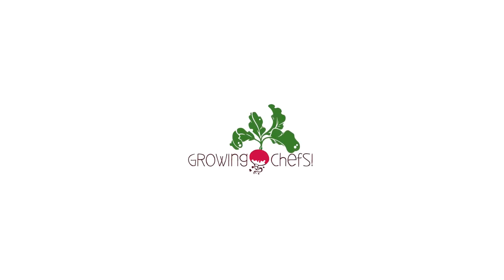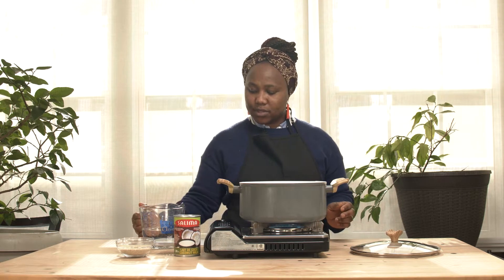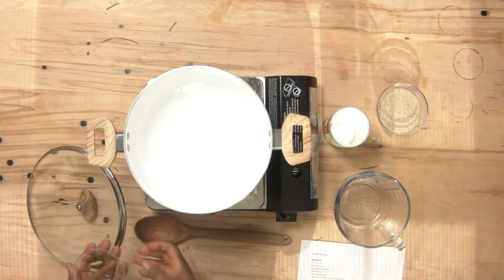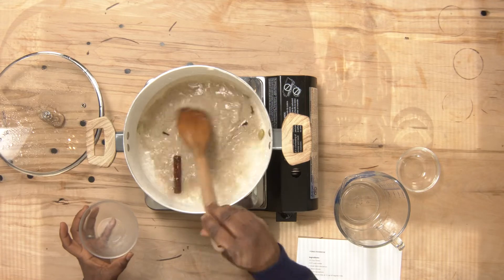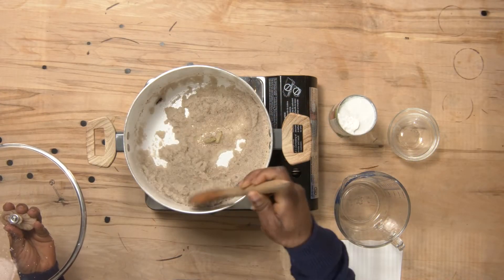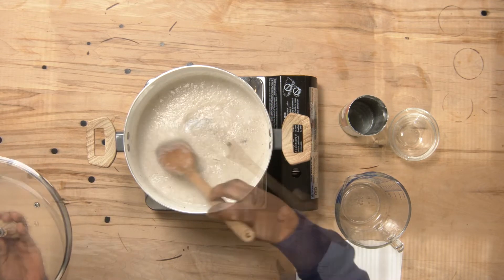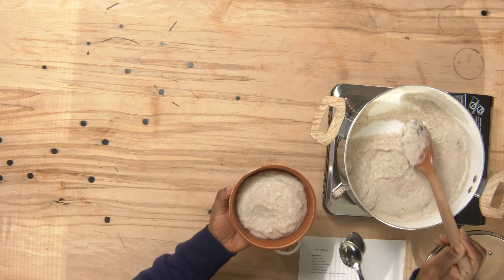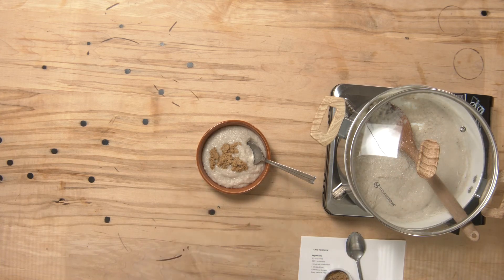Fonio Porridge with Guest Chef Maryam Yaro Wright | February Kid's Cooking Class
We are so excited and grateful to have special Guest Chef Maryam Yaro Wright, of Yaya's Kitchen, join us for February's Kid's Cooking Class: Celebrating Black History Month!

Below you will see all the ingredients and equipment you will need for Chef Maryam's Fonio Porridge, a hearty and nutritious breakfast porridge that is also great for dessert! This recipe is gluten free, vegan, and nut free.

Fonio is a small but mighty millet, traditionally grown and cooked in Sahel regions of Africa. You can find fonio at Bulk Barn or the health food section of most major grocery stores!

Fonio Porridge:

Serves 3-4
Level: Beginner

Ingredients:
½ cup (100 grams) fonio, rinsed
2 - 2 1/2 cups water
1 small stick cinnamon
3 whole cloves
2 green cardamom pods
1 can coconut milk or 2 cups regular milk
Brown sugar, honey, or maple syrup (optional)

Equipment:
Medium pot with lid
Wooden spoon
Measuring cups
Liquid measuring cup
Tasting spoons
Dish towel
Can opener (optional)
Cheesecloth (optional)
Bowls

Directions:

Get Organized!

Measure out all ingredients needed for the recipe. Gather all of the equipment needed for the recipe.

Get Prepped!

Rinse the fonio by pouring it into a bowl of water. Use clean hands to mix the fonio with the water, Be careful when pouring off the water not to lose too much fonio! It's a very small grain. If using a strainer, make sure it is fine enough. Open the can of coconut milk with a can opener (if using). Gather the spices in a small piece of cheesecloth and close with string (if using).

Get cooking!

Pour the water in a pot with the spices and bring to a boil over high heat. When the water has come to a boil, reduce the heat to medium and add the fonio while stirring constantly.

Cover the pot with a lid but leave it open a little bit so it doesn't spill over. Let it cook for 5-7 minutes, until the fonio is cooked and thickened. Add the coconut milk or milk and allow it to cook for another 2- 3 minutes then remove from the heat. Add some sugar or honey to taste. Don’t eat the spices - remove from the porridge before serving.

Serve the fonio porridge topped with honey, sugar or maple syrup.